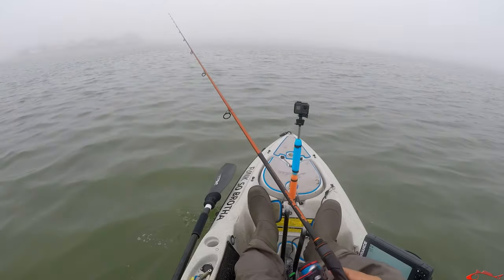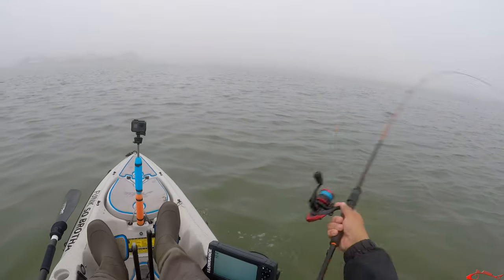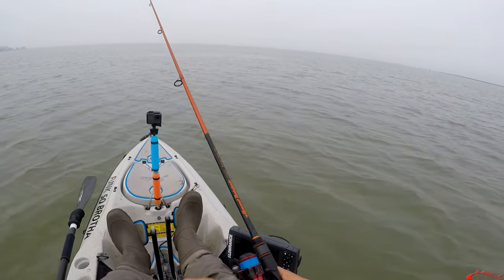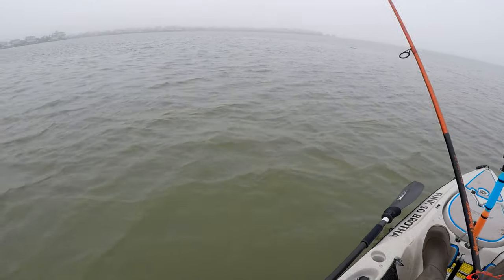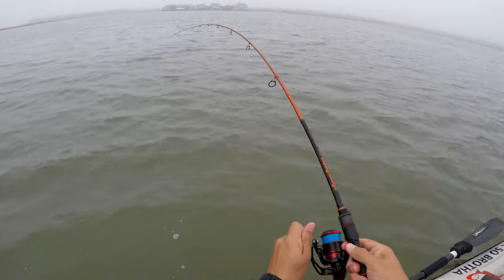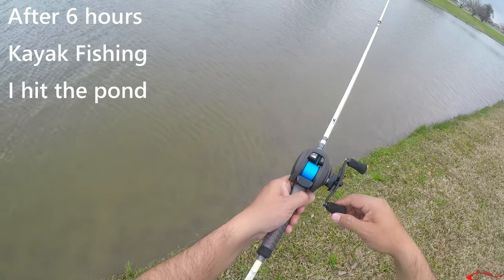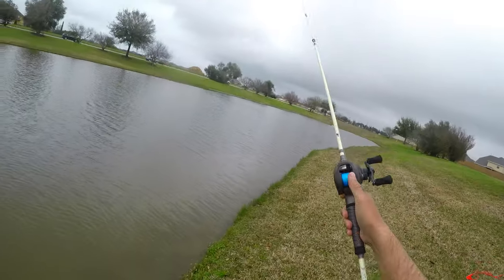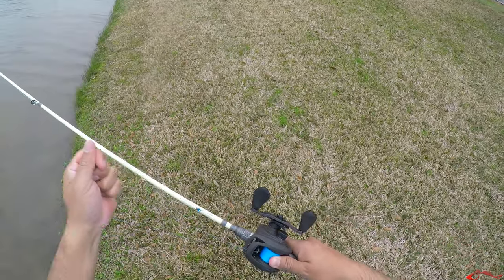Fishing Galveston West Bay Flats for a Red Drum and a Bonus Bass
Back to back days of fishing plus a bonus bass on my way home! I kayak fished the flats of West Bay Galveston Texas in hopes to land a slot red drum with my Kastking rod and reel combo. Spooled with Kastking 20lb braid this combo has done great so far with speckled trout and a few flounder I caught.

Don't forget to checkout Saltwater Soul Shore Patrol. We are keeping our shorelines clean doing our part to save our shorelines and it's wildlife.

KastKing
Sharky lll Spinning Reel 2000
Speed Demon Pro 7foot Sharkey Head Rod
20lb Braid Line

H2O Xpress
Tac-40 Baitcast Reel
Bone Da Saltwater Casting Rod